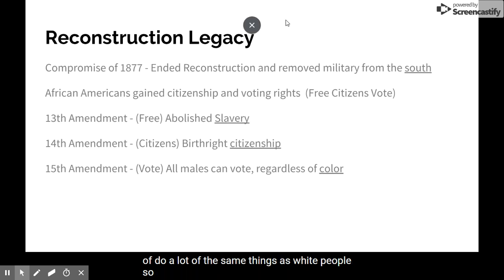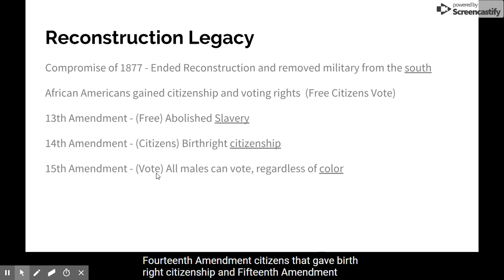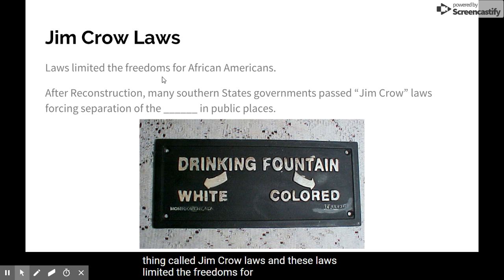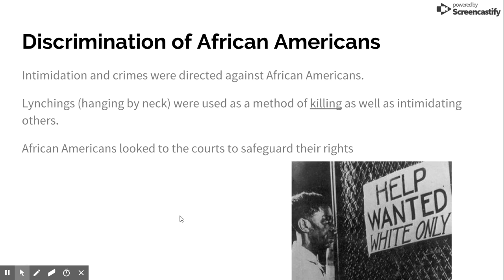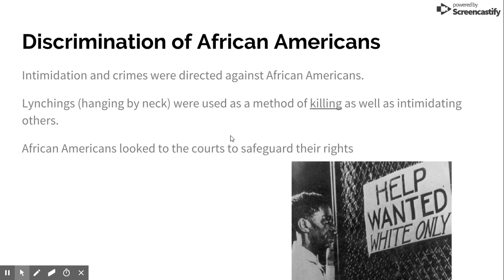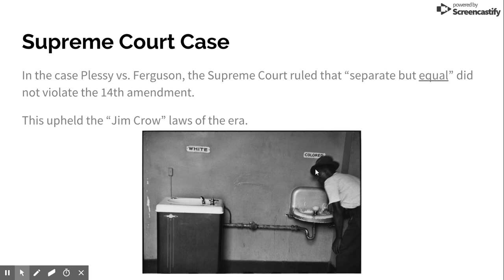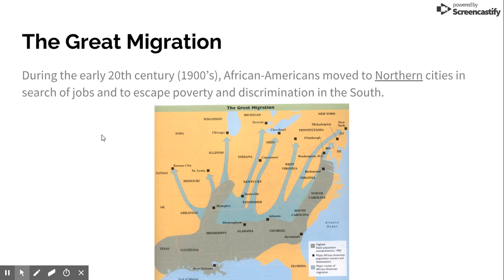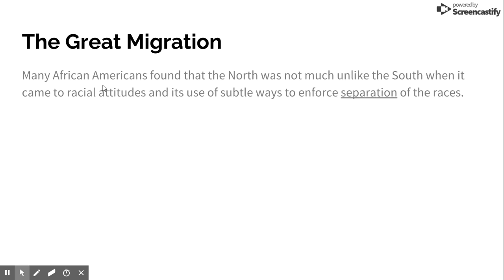Discrimination and segregation after the Civil War